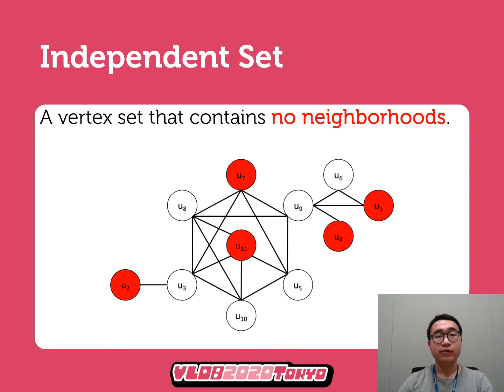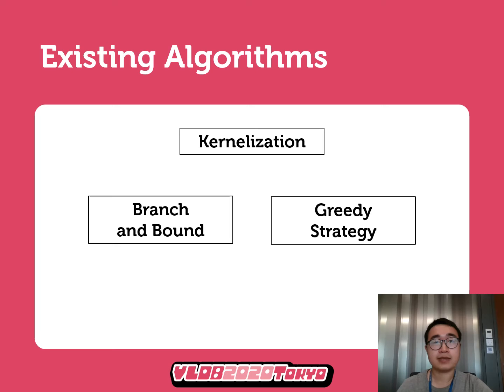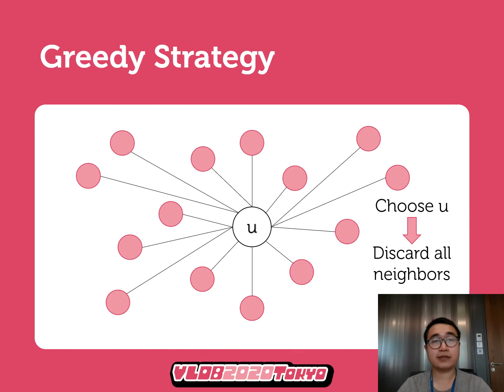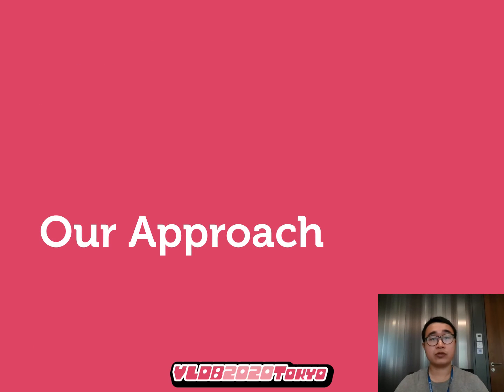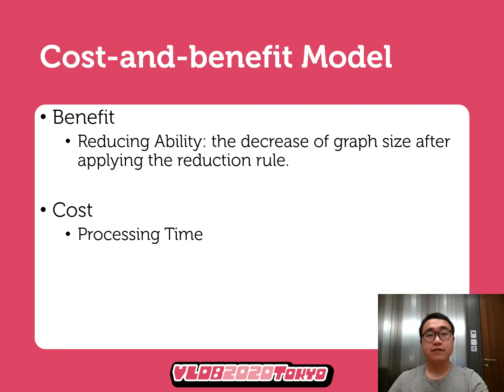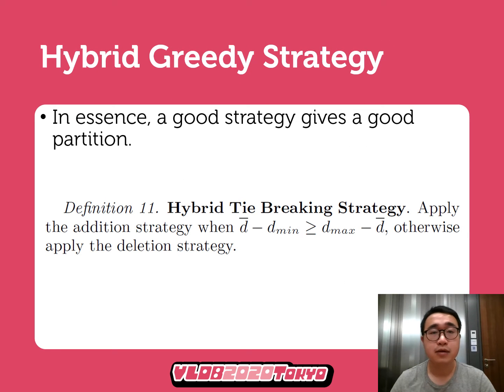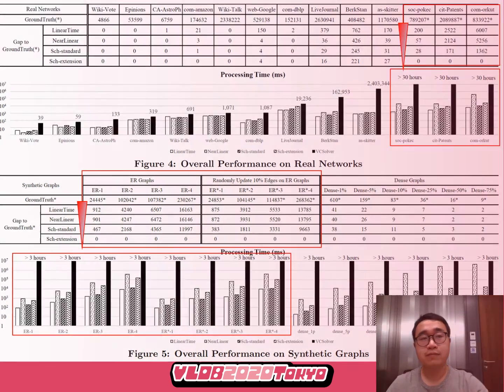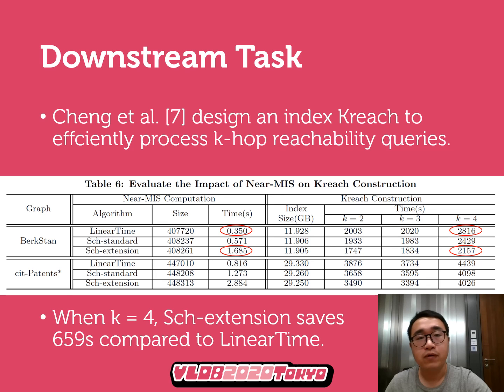[VLDB 2020]Maximizing the Reduction Ability for Near maximum Independent Set Computation